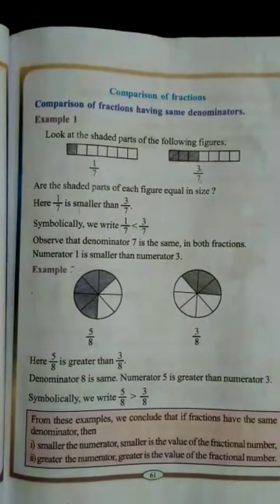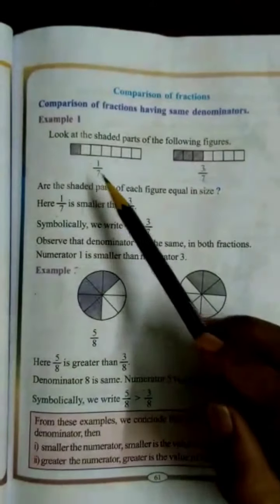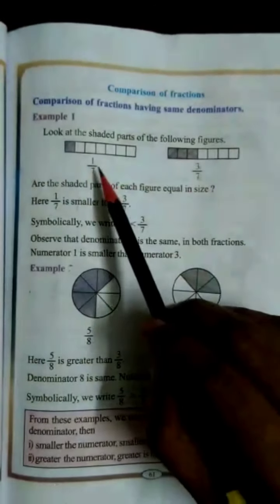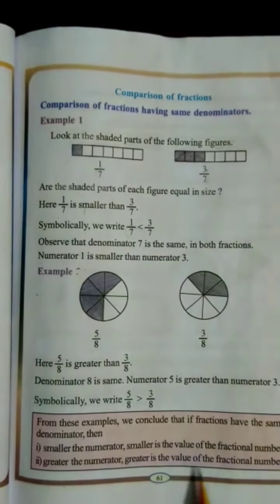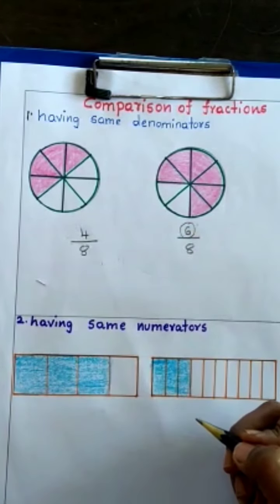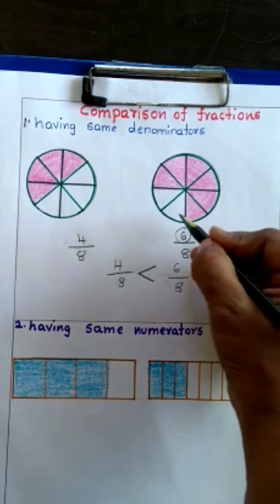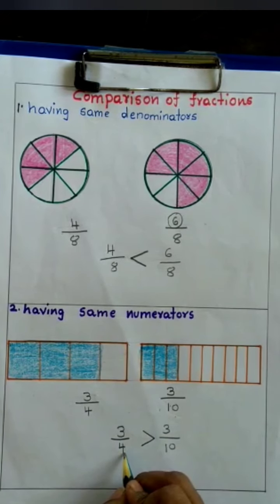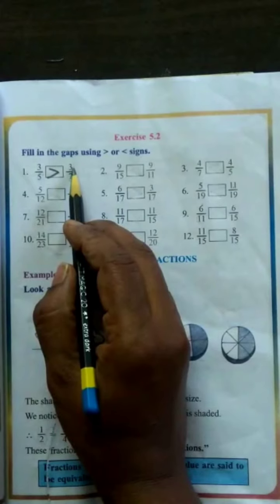Fractions part - 3# Easysteps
Hello,in this video I have explained fractions at your home comfort So that your kids do not miss out on education and learning sitting at home!

All the content in this video is completely my efforts and using the clips of this video with out my permission is prohibited.
Step by step learning